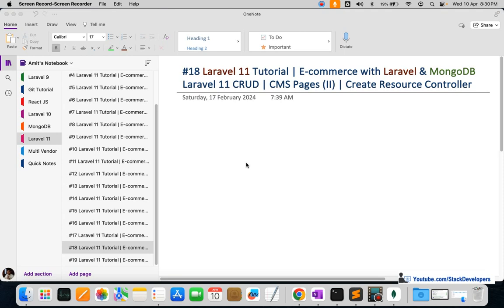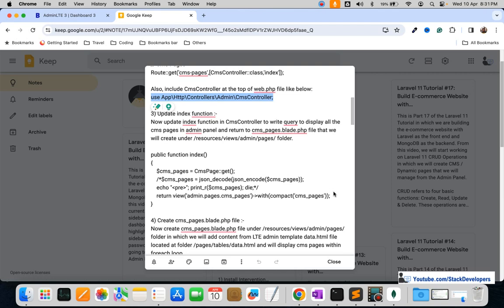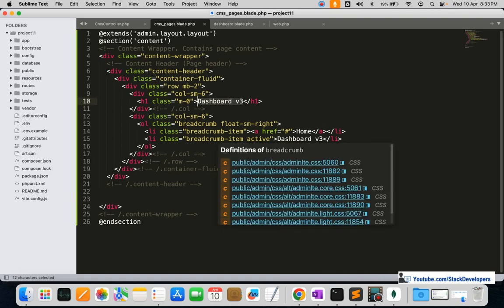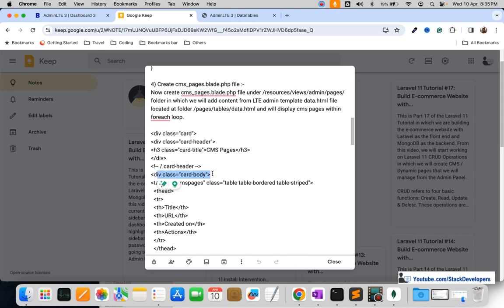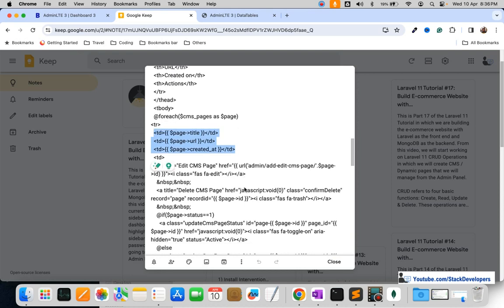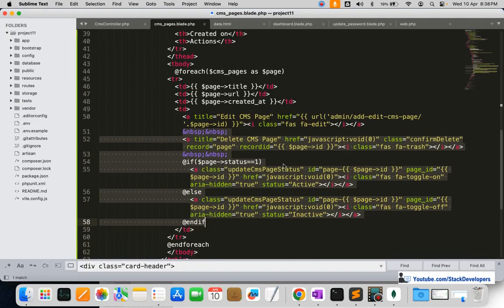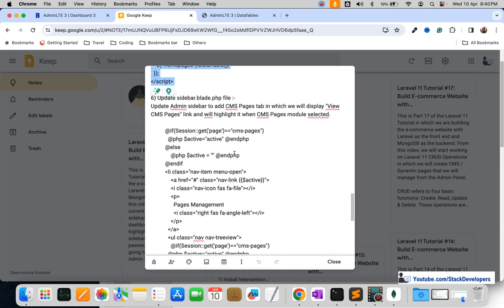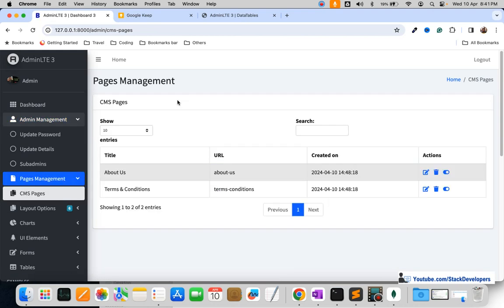Laravel 11 Tutorial with MongoDB #18 | Laravel 11 Crud | CMS Pages (II) | Create Resource Controller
This is Part 18 of the Laravel 11 Tutorial in which we are building the e-commerce website with Laravel as the front end and MongoDB as the backend. We will continue working on CRUD Operations for CMS Pages. In this video, we will display cms pages in admin panel. For that we will create Resource Controller with all CRUD Operations.

1) Create Resource CmsController :-
First of all, we will create Resource CmsController under app/Http/Controllers/Admin folder that will automatically create default methods for CRUD operations.

Create CmsController by running below artisan command :-
php artisan make:controller Admin/CmsController --resource --model=CmsPage

2) Create Route :-
Create GET route in web.php file in admin middleware group prefixed with admin and having namespace Admin for displaying cms pages in admin panel :-
// CMS Pages
Route::get('cms-pages',[CmsController::class,'index']);

Also, include CmsController at the top of web.php file like below:
use App\Http\Controllers\Admin\CmsController;

3) Update index function :-
Now update index function in CmsController to write query to display all the cms pages in admin panel and return to cms_pages.blade.php file that we will create under /resources/views/admin/pages/ folder.

4) Create cms_pages.blade.php file :-
Now create cms_pages.blade.php file under /resources/views/admin/pages/ folder in which we will add content from LTE admin template data.html file located at folder /pages/tables/data.html and will display cms pages within foreach loop.

5) Update layout.blade.php file :-
Now update layout.blade.php file to add DataTable jQuery script for cms pages to display the cms pages in datatable.

6) Update sidebar.blade.php file :-
Update Admin sidebar to add CMS Pages tab in which we will display "View CMS Pages" link and will highlight it when CMS Pages module selected.

7) Update index function :-
Update index function once again to add session variable for pages with value cmspages and add "Use Session" at top of CmsController.

Now you can check in video; we able to display cms pages in admin panel.